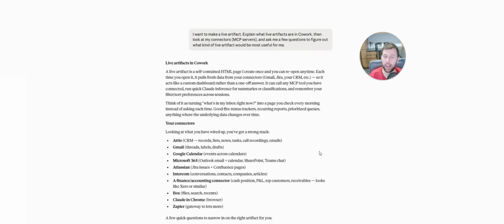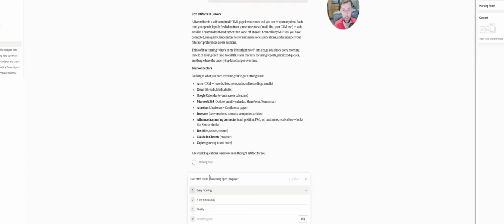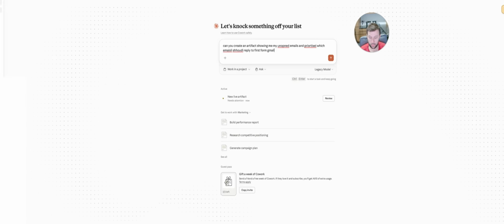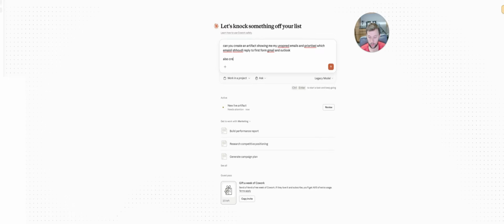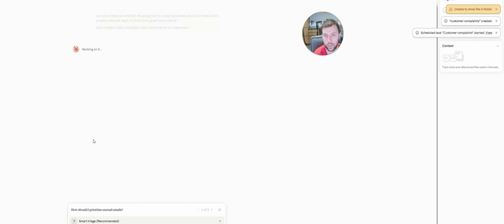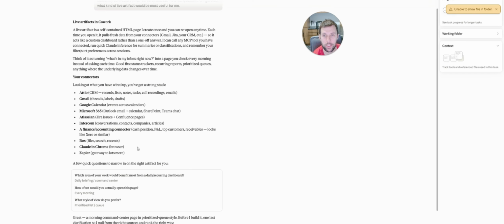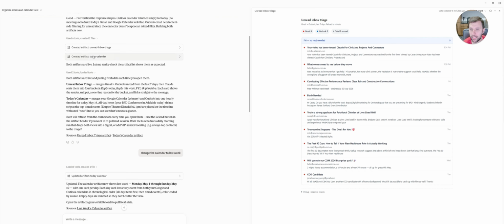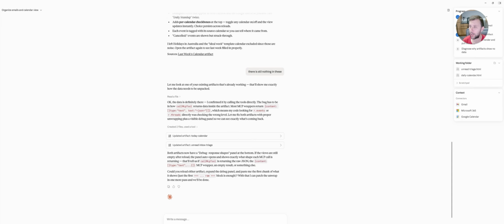How GPs Can Automate Emails, Calendars & Admin Tasks with Claude AI | Part 3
Can AI act as a virtual assistant for your general practice?

In Part 3 of the Claude for Clinicians series, Dr Casey Going explores two powerful Claude AI features: Artifacts and Scheduled Tasks.

Learn how Australian GPs, practice owners, and practice managers can use AI to automate repetitive administrative work, prioritise emails, review calendars, monitor customer feedback, and create personalised dashboards that bring critical information into one place.

This episode demonstrates how Claude can pull information from connected systems such as Gmail, Outlook, calendars, Intercom, Xero, and other business tools to create real-time insights and automate workflows.

Topics covered:
✔ Claude Artifacts explained
✔ Creating AI-powered command centres
✔ Email and calendar management
✔ Scheduled AI workflows
✔ Automating practice administration
✔ Customer feedback and support monitoring
✔ Productivity tools for clinicians
✔ AI-powered practice management
✔ Real-world healthcare automation examples

Whether you're managing a busy clinic, leading a healthcare team, or looking for ways to reduce administrative burden, this video highlights practical AI workflows that can save time and improve efficiency.